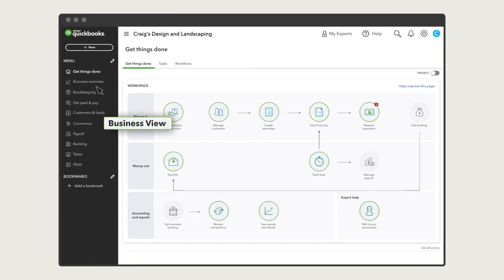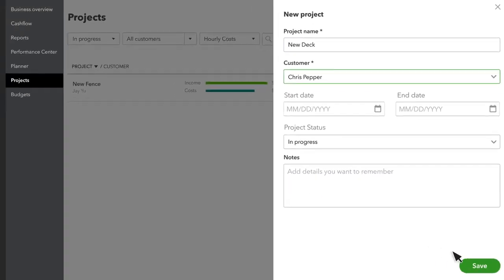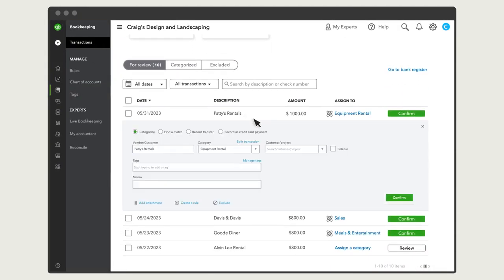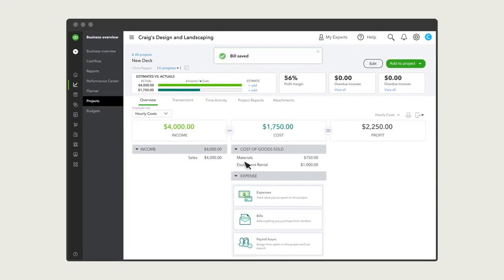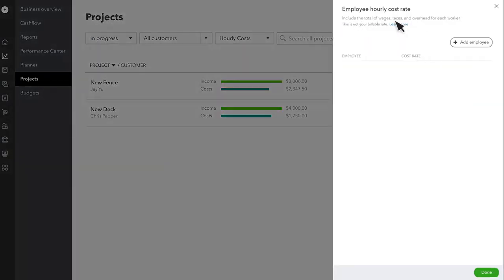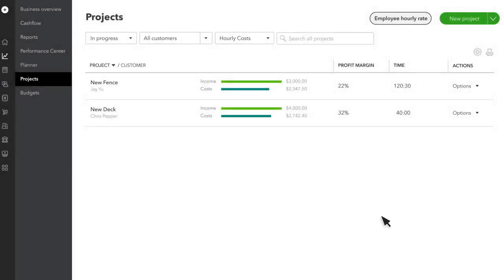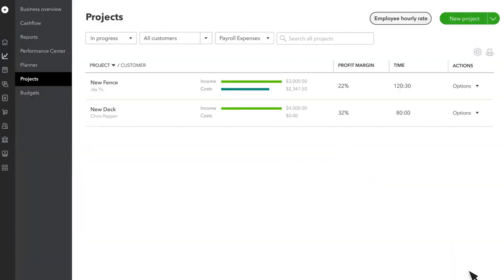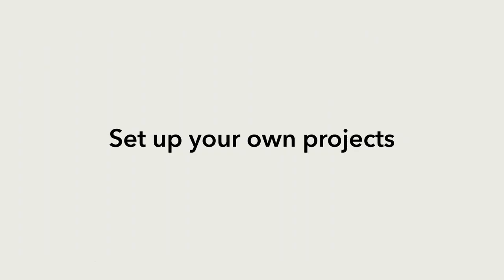New 2025 QuickBooks Online Tutorial - How to set up and use projects in QuickBooks Online